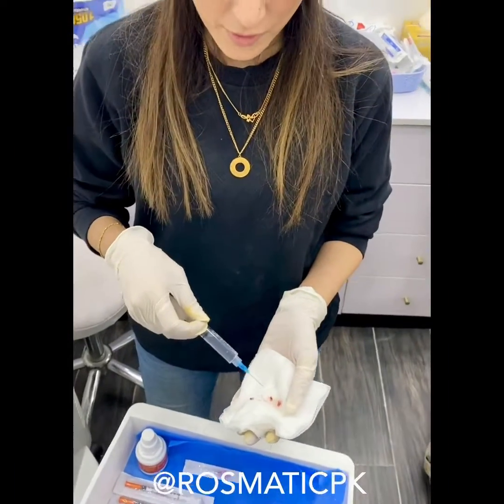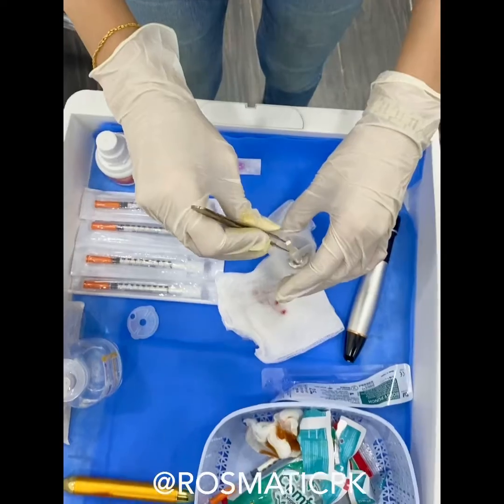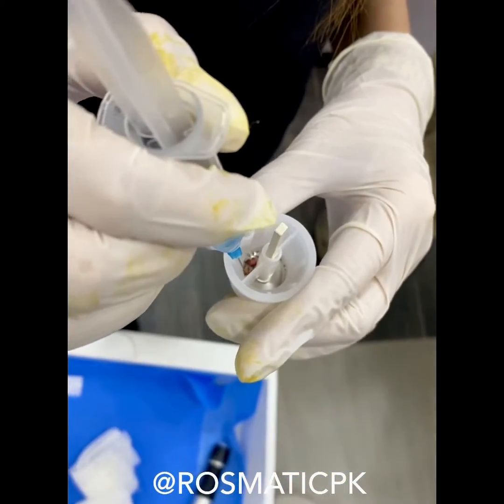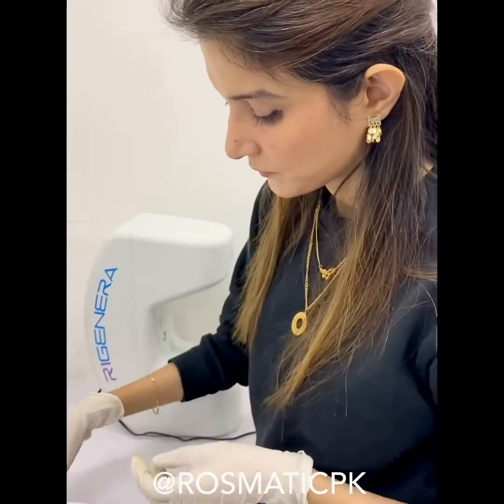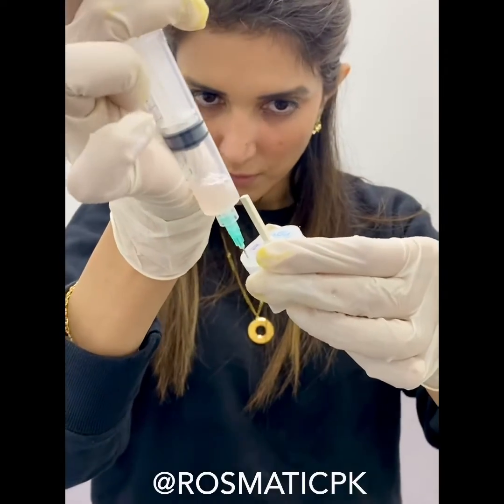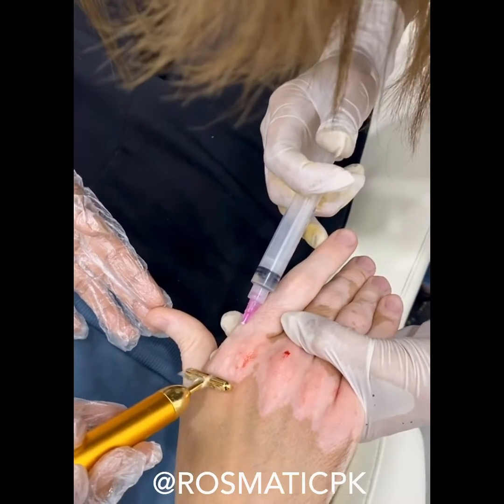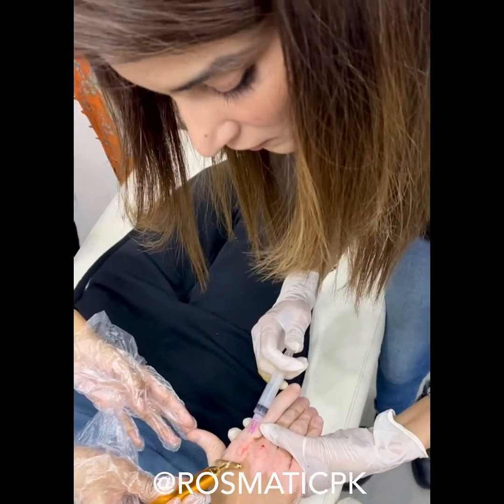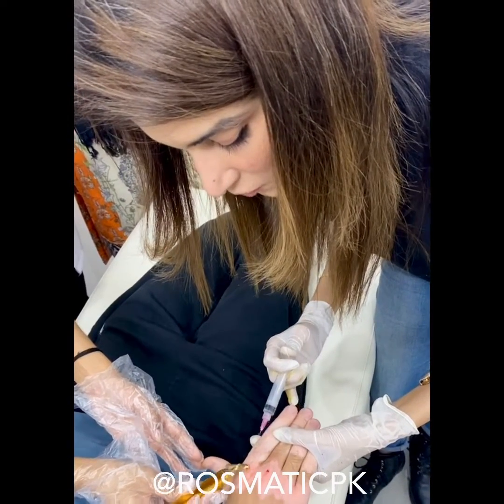Stem Cell Therapy for Vitiligo | پھلبہری کا جدید علاج | Regenera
Stem cell therapy is Most advanced treatment option for Vitiligo, nonsurgical hair re-growth, stretch marks correction, youthful young skin, joint pain Correction, and many more.
Best part about this treatment is, this is Autologous and it makes this procedure free of side effects. And above all only ONE session is required.￼
🌍 Rosmatic Skin, Laser & Aesthetics Clinic
📍 Plaza 134 Y block Phase 3 DHA Lahore